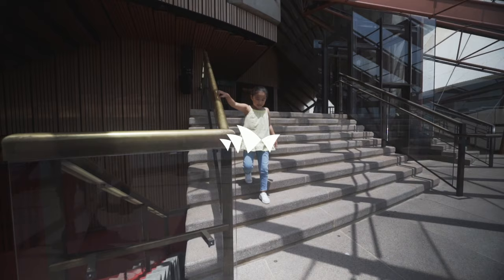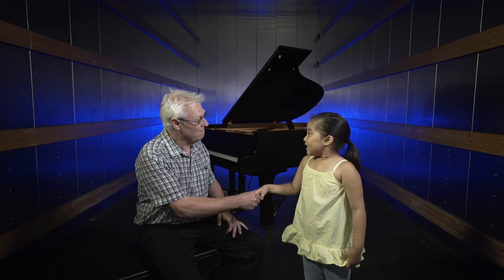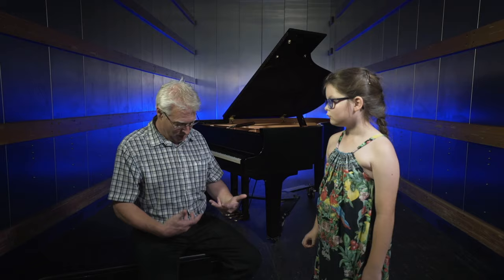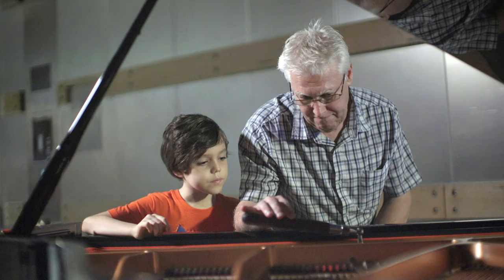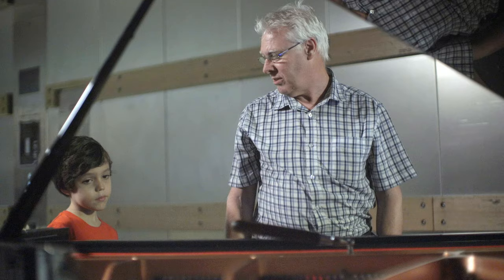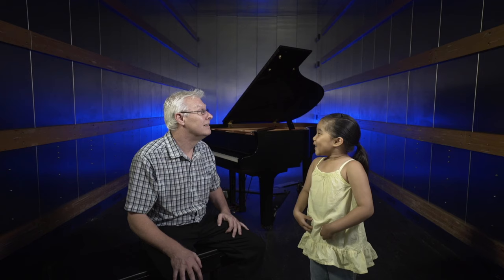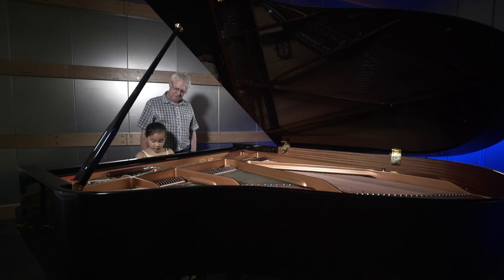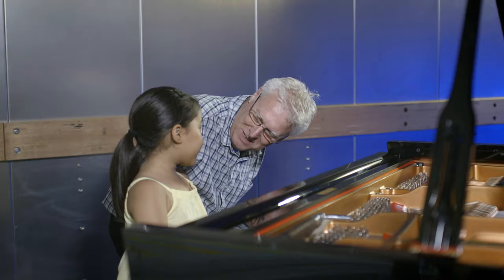Who's in the Lift? A piano tuner! | Episode 2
Oliver, Indie and Emma meet Sydney Opera House’s piano tuner Terry, and take a peek inside a baby grand piano!
Curious kids step through the giant doors of the scenery lift at the Sydney Opera House and meet some amazing people from the stage and behind the scenes.

PERFORMED BY TERRY HARPER
DIRECTED BY JACK YABSLEY
CAMERA PETER MULLINS
ASSISTANT CAMERA SAMANTHA DE ALWIS
PRODUCTION CO ORDINATOR LILY GARDINER
SOUND RECORDIST DAVE SIMS
EDITOR BRENDAN CAIN
ANIMATION DUNCAN IRVING